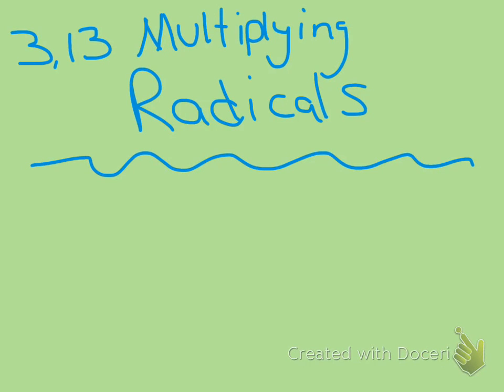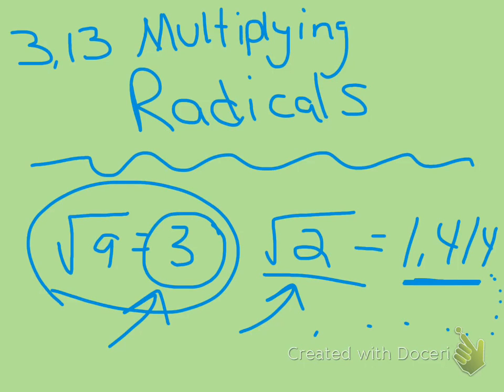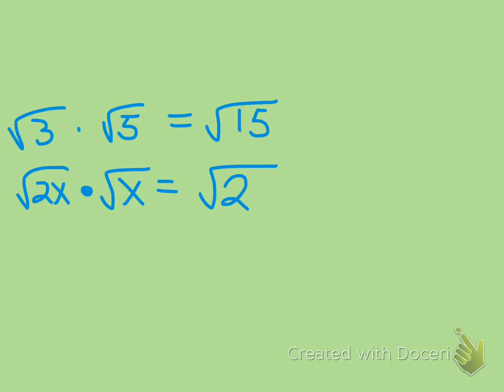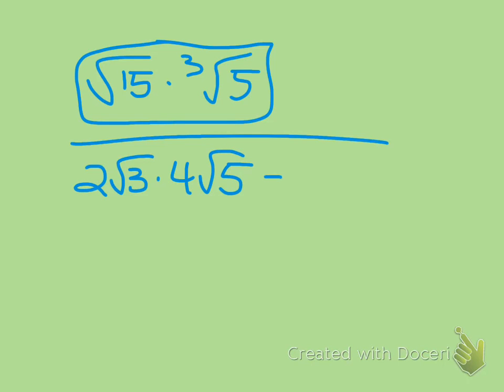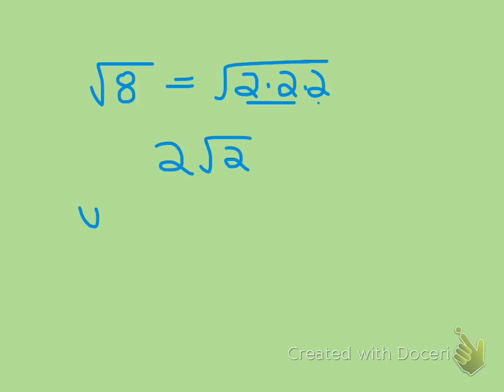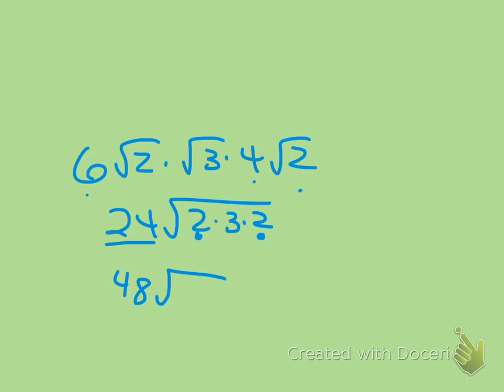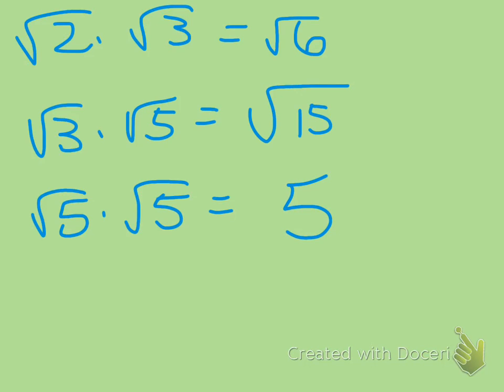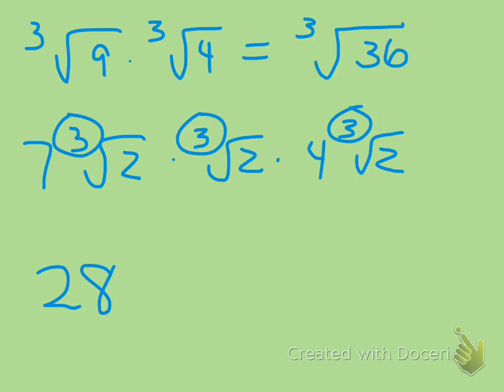Multiplying Radicals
There are more videos at meetusatthetree.blogspot.com